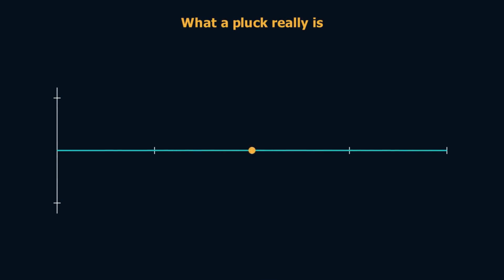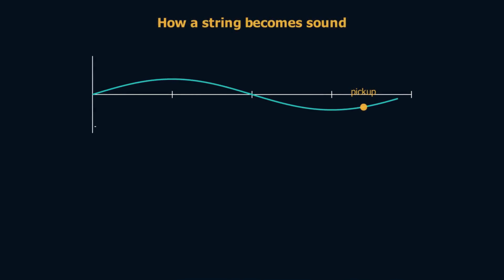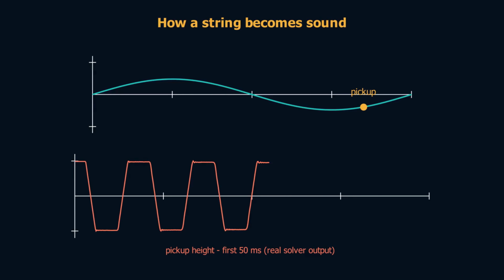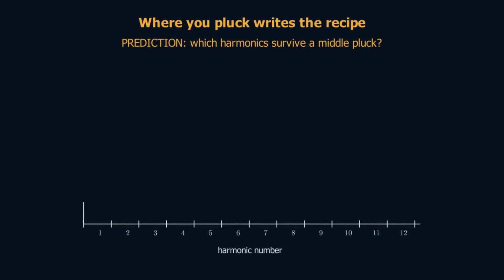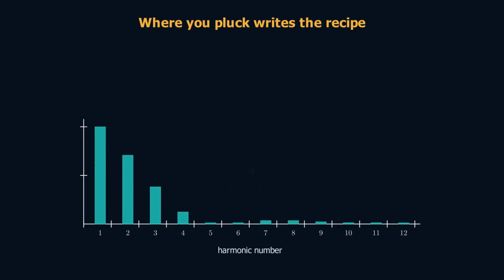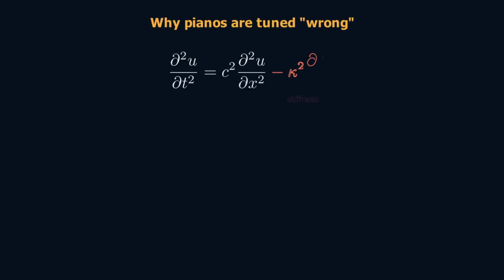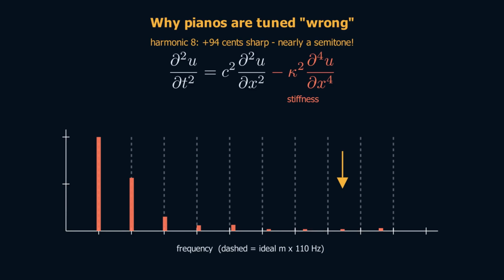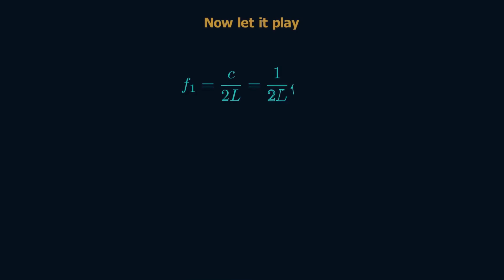Simulated and Played a Guitar String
The sound at the start of this video was never recorded. No guitar, no microphone, no sample library — every one of its ~97,000 audio samples was computed, from a single equation, one at a time.
In this video I take the wave-equation solver from the last episode, run it 44,100 times a second, record one point on the string... and write it straight to a sound file.
Then things get fun: why plucking dead-centre silences every even harmonic (and you can test it on a real guitar tonight) • how the spot you pluck secretly writes the entire "recipe" of the tone — hollow and round, or bright and twangy • why real strings are stiff, why that
pushes their harmonics sharp, and why concert pianos are therefore tuned "wrong" on purpose and finally, the simulation plays an actual melody — every pitch, timbre, and decay, pure physics
No instrument was used anywhere in this video. Just F = ma on a string, and a lot of tiny time steps.

 WHY THIS CHANNEL
 Every equation derived from first principles, every
result computed in open Python you can run. No black box.